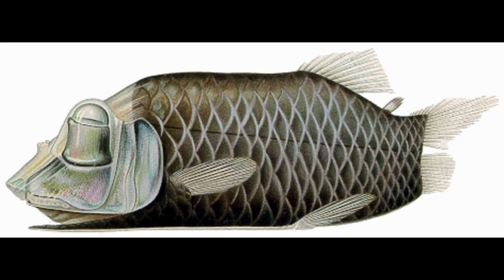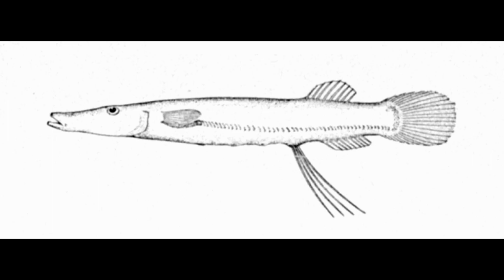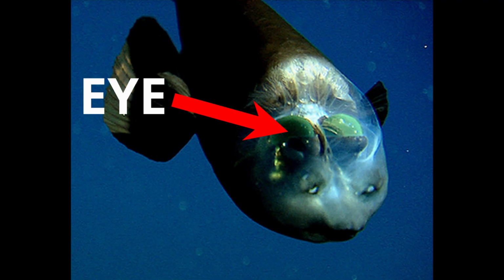The Barreleye: A Deep Dwelling Freak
Today we talk about the barreleye fish, also known as the spook fish. This is a deep dwelling fish with very interesting eyes and quite the head.

Intro 00:00
Name/Taxonomy 01:36
Habitat 04:02
Characteristics 04:50
Behavior 08:56